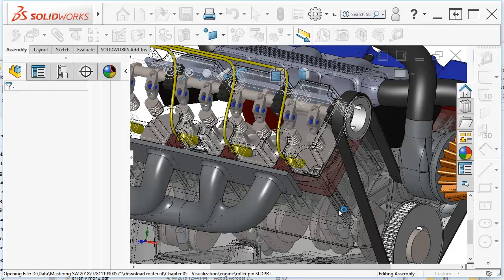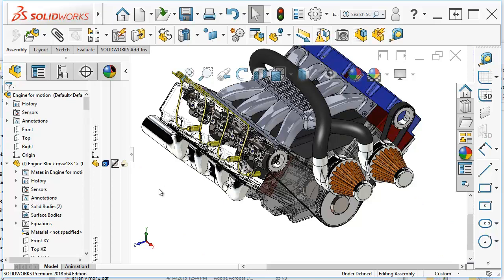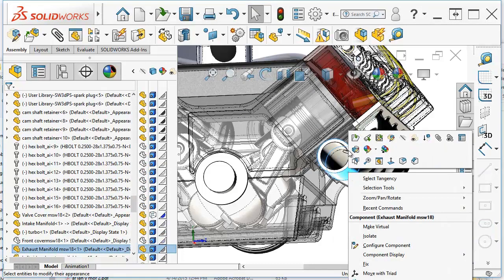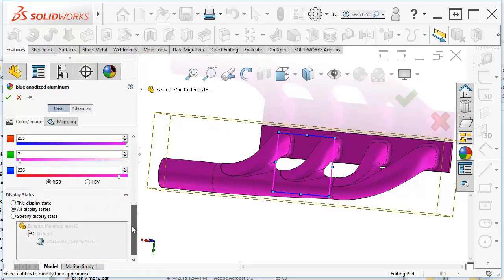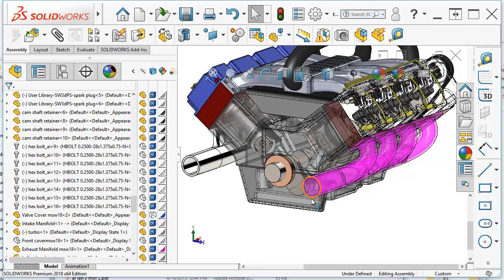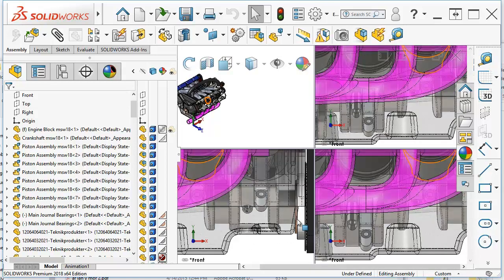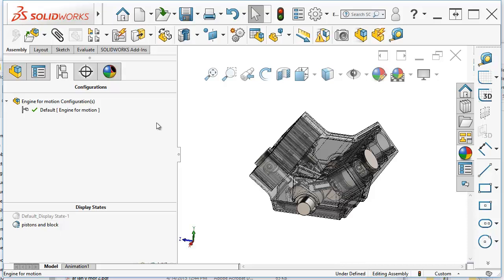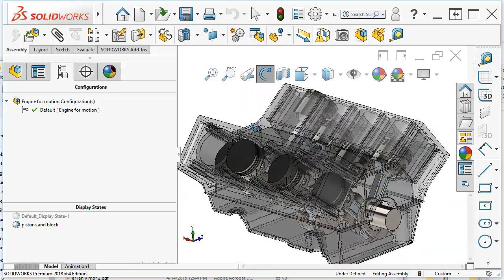Visualizing Assemblies In SolidWorks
Make use of visualization tools to view, rotate, section, make transparent, use wireframe, colors, appearances, and other controls.